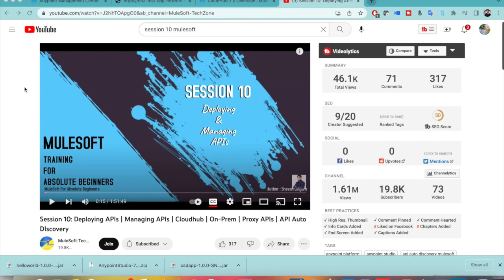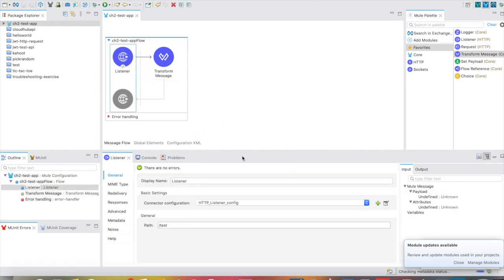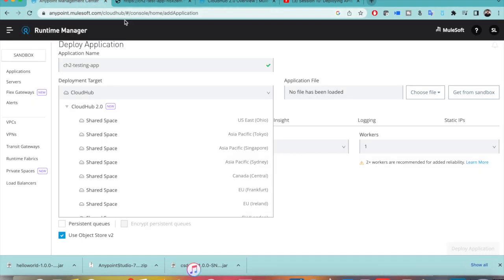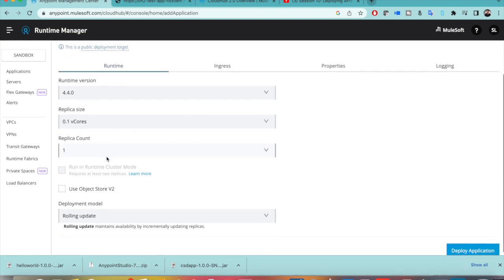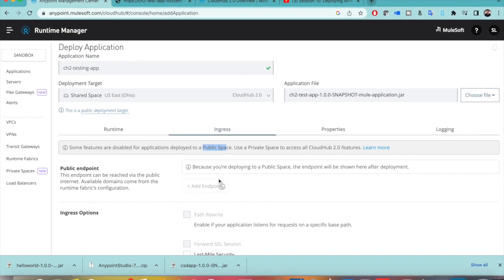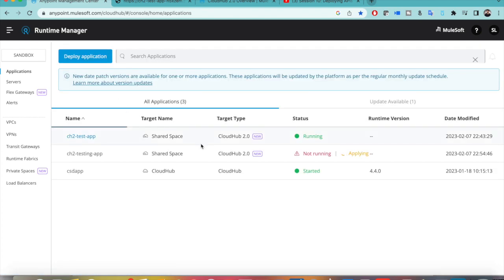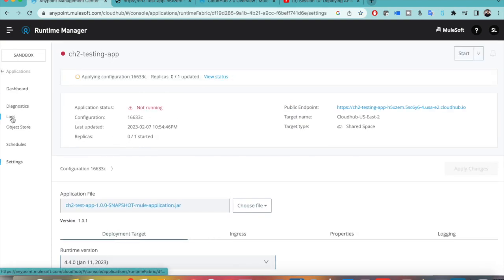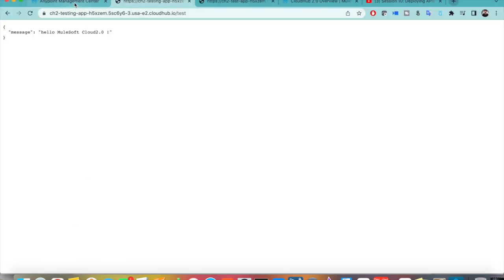Mule 4 Cloudhub 2.0 Deployment | Session 10 Upgrade |mule4 Mule mulesoft |Author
Hi All,
In session 10 of MuleSoft for Beginners I have shown you how to deploy apps on Cloudhub (which is 1.0 version). Now there's an updated version which is CloudHub 2.0
This video shows you how to dpeloy your apps on cloudhub 2.0 in Shared Public space.
Will come up with ore videos on Cloudhub 2.0 in coming sessions.